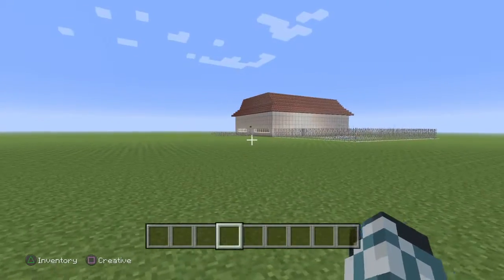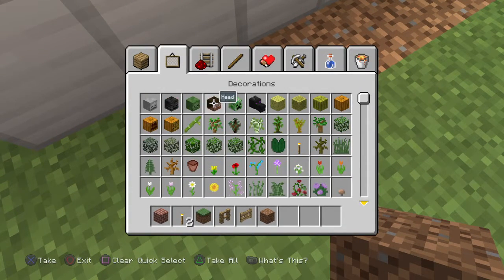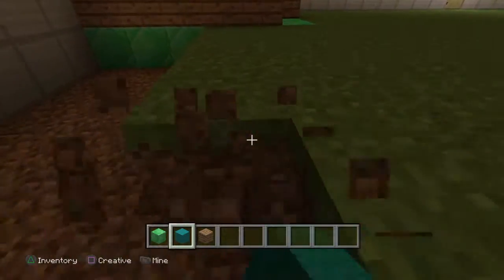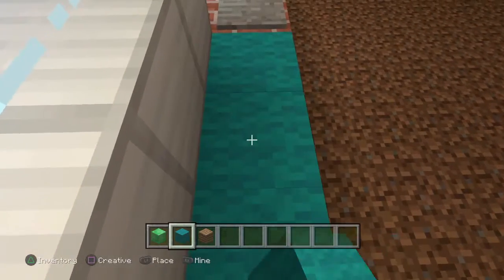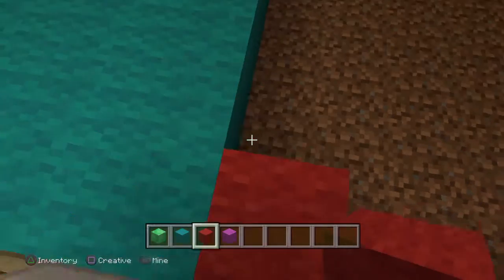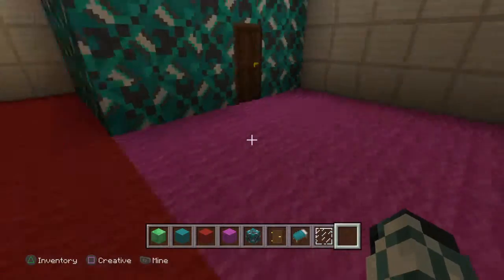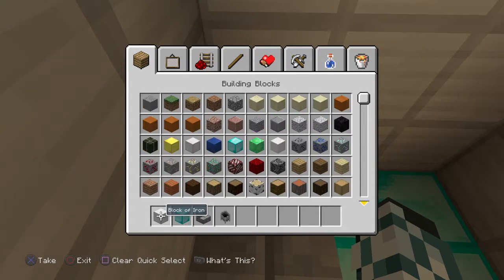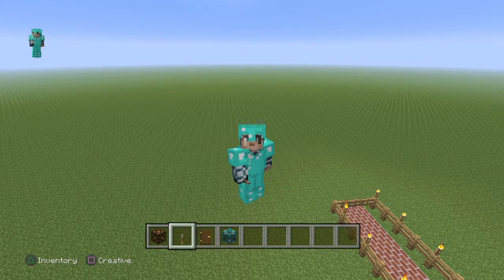Minecraft: PlayStation®4 Edition Part 2 Tutortal